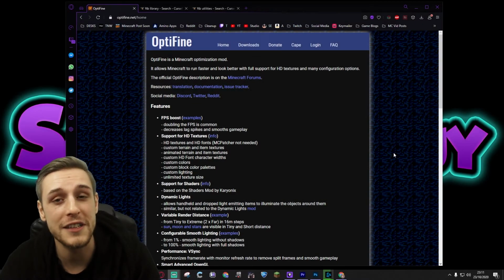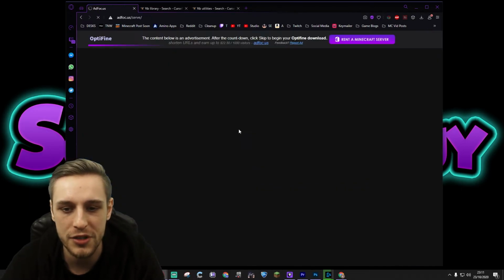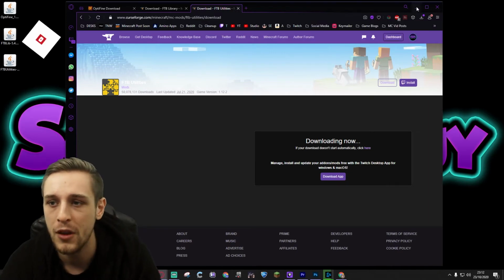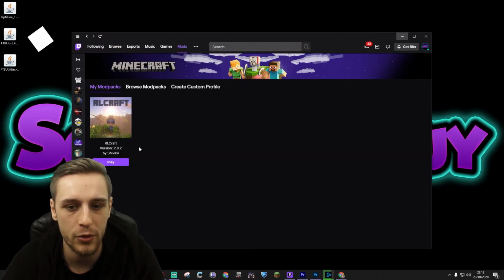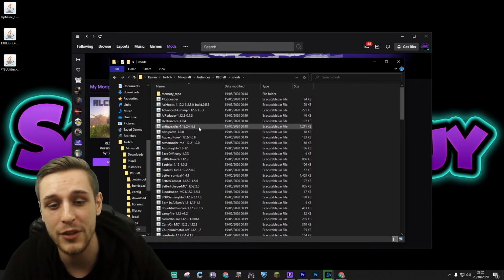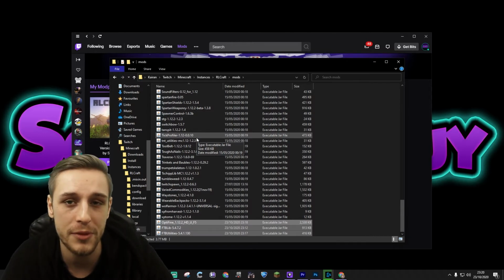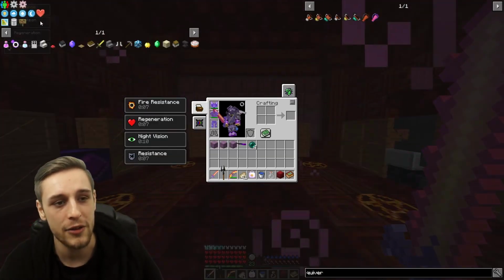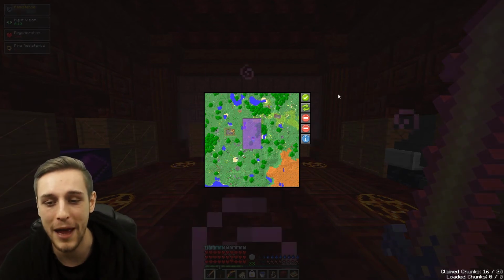How to Add Optifine / Mods to a Modpack | Quick Minecraft Guide | Twitch Desktop App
This quick Minecraft guide will teach you how to add OptiFine or any other mod (such as FTB Utilities or FTB Library) to a modpack with the Twitch desktop app.

- LIVE 7 days a week from 13:00 UK Time!

I also run an RLCRAFT community server I play on daily. Join the stream or my Discord and DM your Twitch name and MC name. I'll respond with IP and whitelist you.